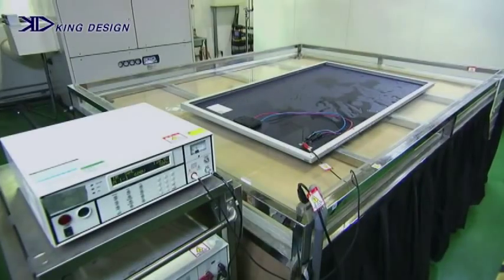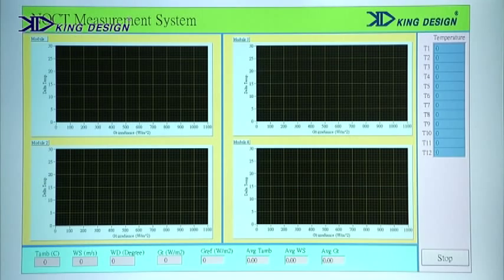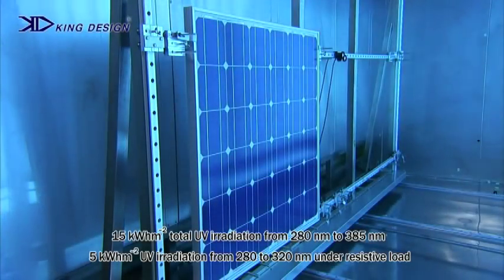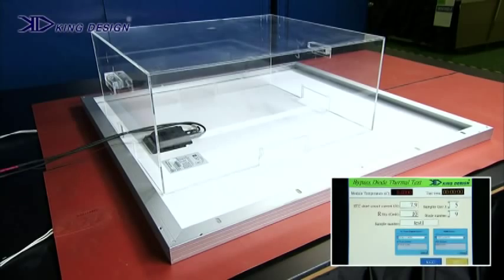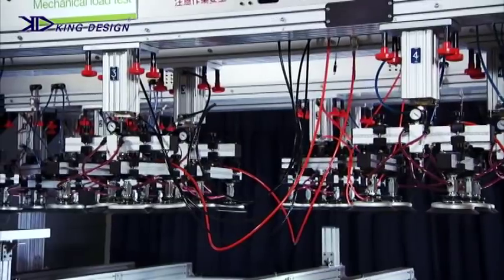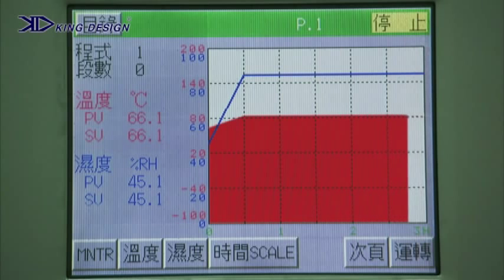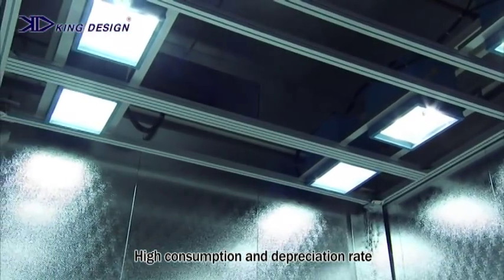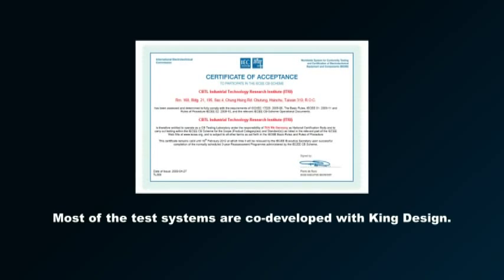Solar PV testing equipment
The solution of solar PV cell test mainly bases on the test requirements of cell & module, developing various testers and testing equipments. We develop the test systems for all manufacturers conforming to different international standards from solar cells to terminal system products; helping them to ensure their products quality meeting international standard.